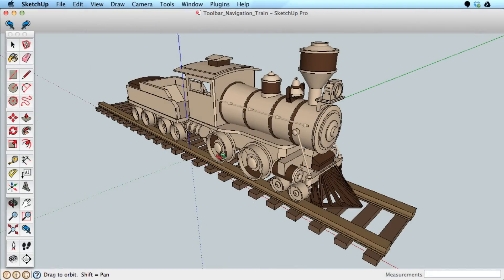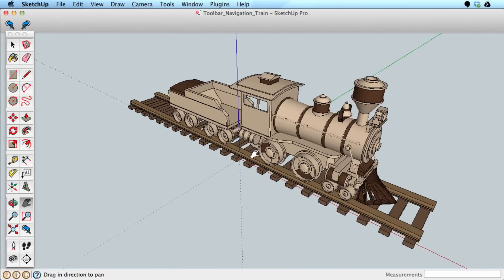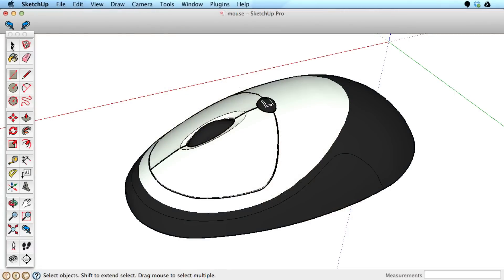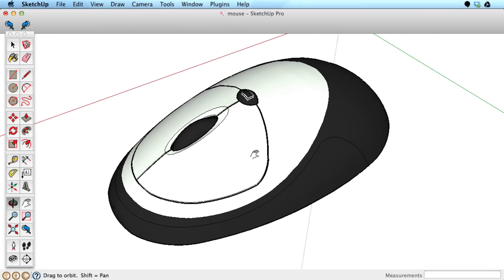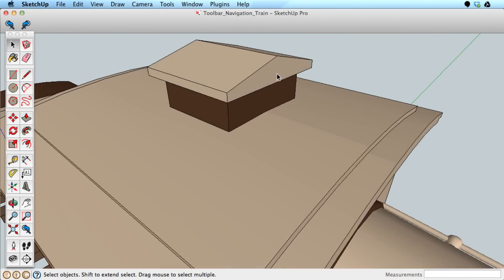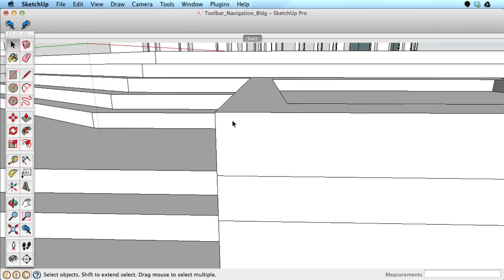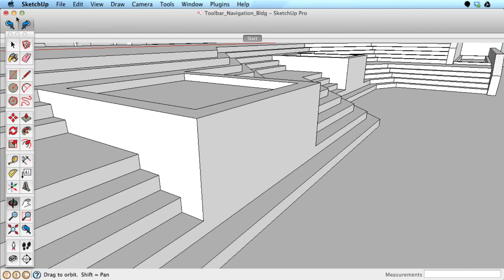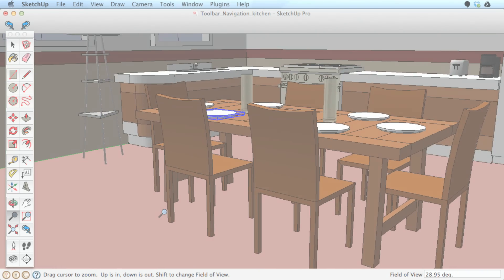SketchUp Training Series: Navigation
Navigation is essential in SketchUp. The orbit, zoom and pan tools are all built into the use of a 3-button mouse for speed and convenience as well.